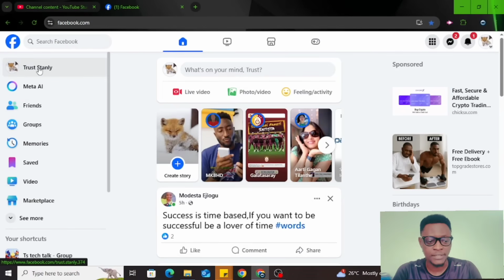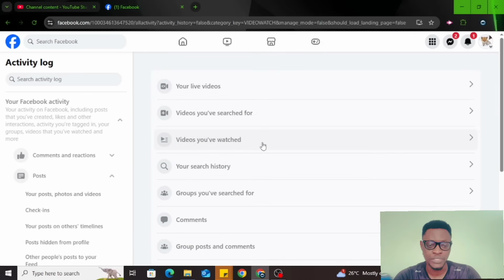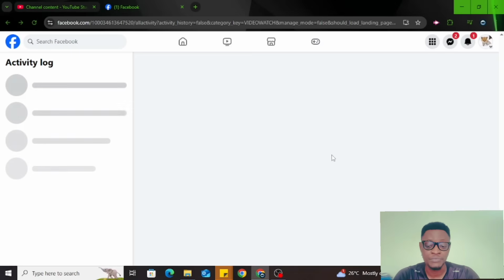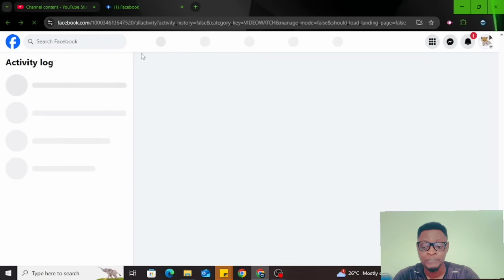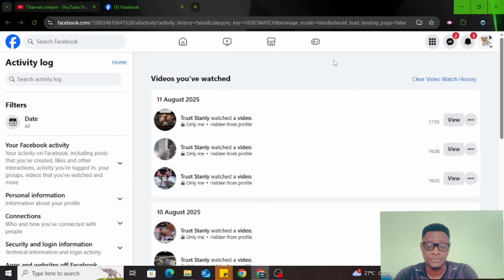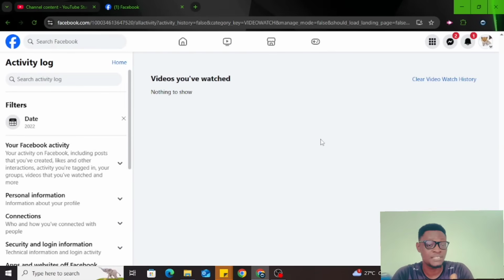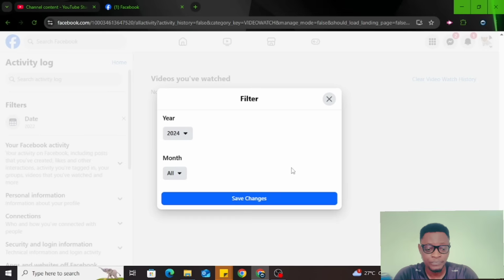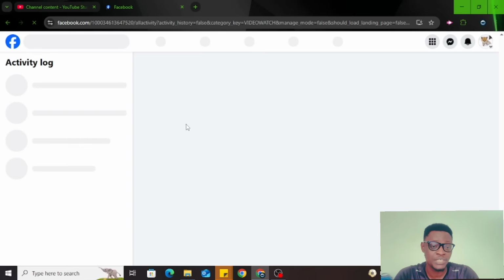How to See All Facebook Watch History | Step-by-Step Guide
Want to see everything you’ve watched on Facebook? 📱 In this video, I’ll show you how to see all Facebook watch history step-by-step. Whether you’re using the Facebook app or Facebook on desktop, you’ll learn exactly where to find your watched videos list and how to manage it.

✅ What you’ll learn:

How to find your Facebook watch history on mobile

How to view Facebook watch history on desktop

How to delete videos from your watch history

🔍 Key phrase: How to see all Facebook watch history

📌 This method works for the latest Facebook update in 2025. Perfect for checking old videos, finding content you forgot to save, or managing your activity log.